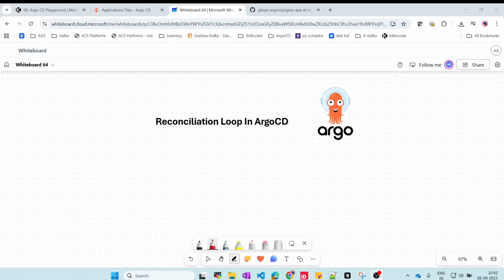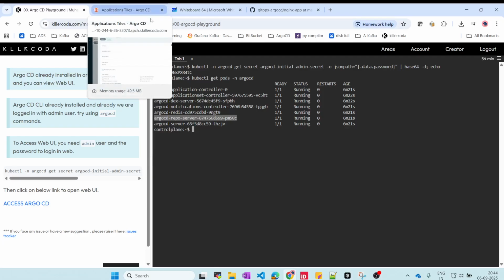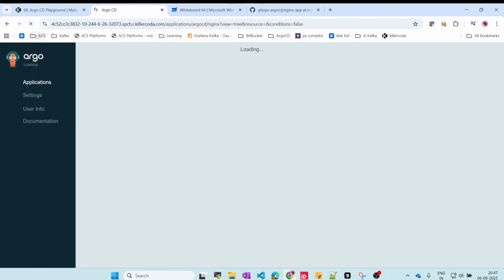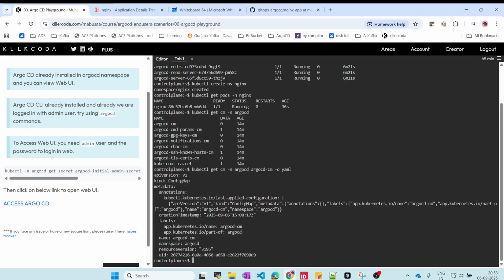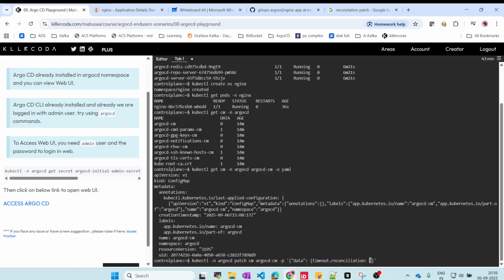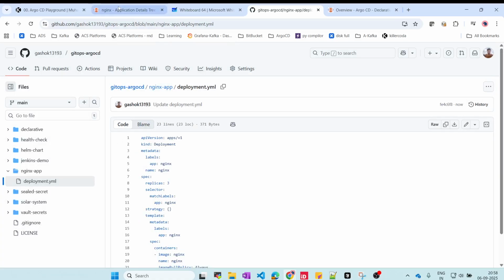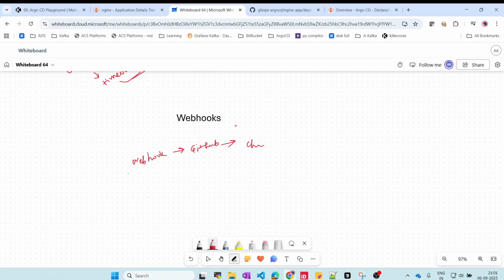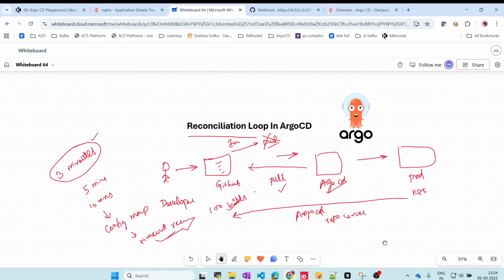Day 03 - ArgoCD Reconciliation Loop and Webhooks explained with demo | gitops kubernetes